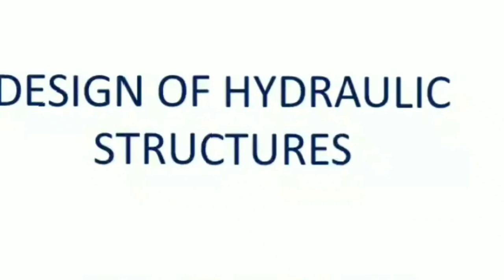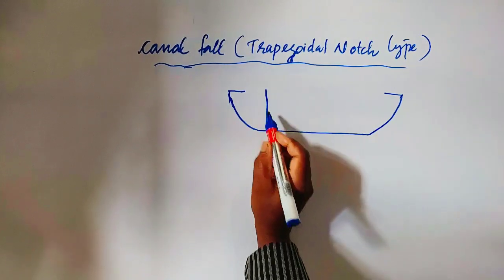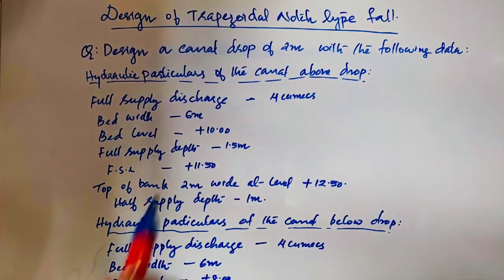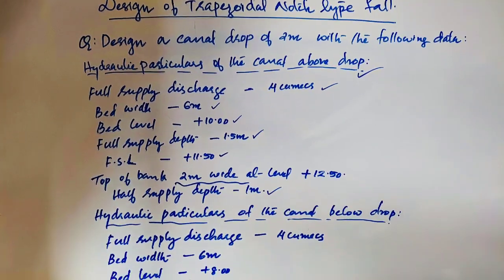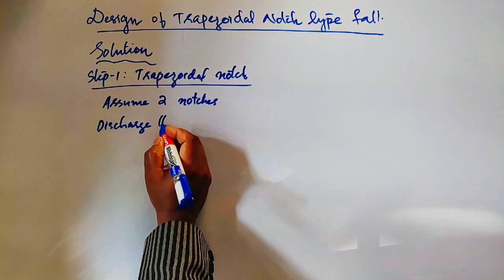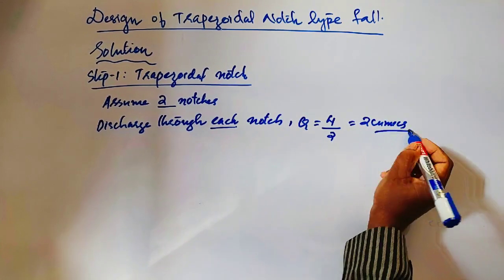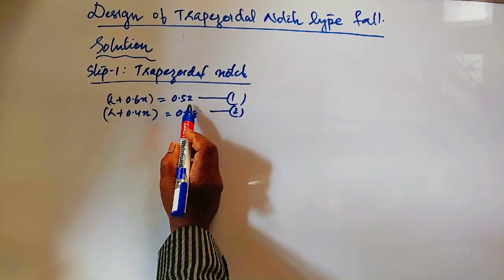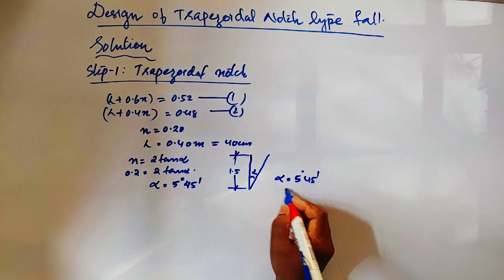Design of Trapezoidal Notch Type Fall video Lec01: Design of Hydraulic Structures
Design of Trapezoidal Notch Type Fall - Lec01: Design of Hydraulic Structures